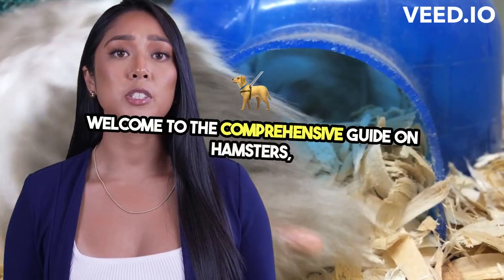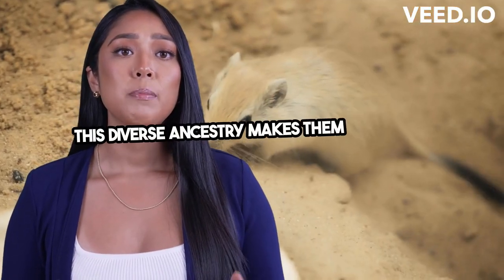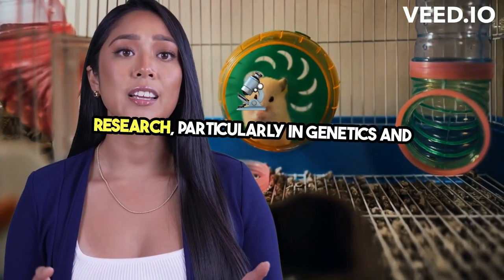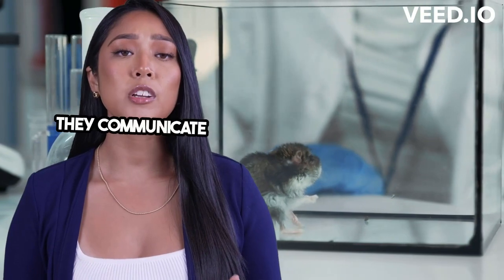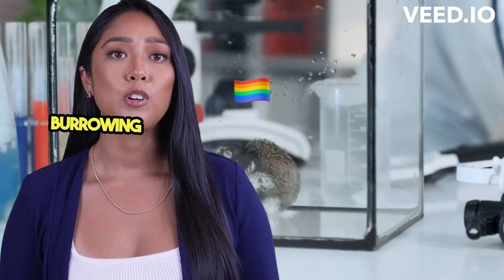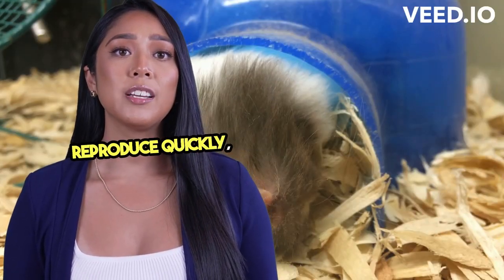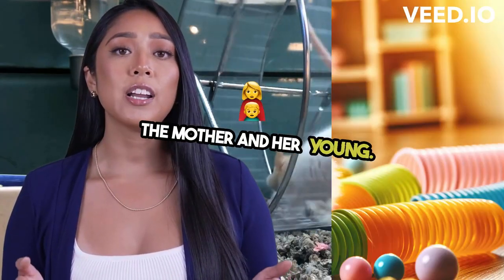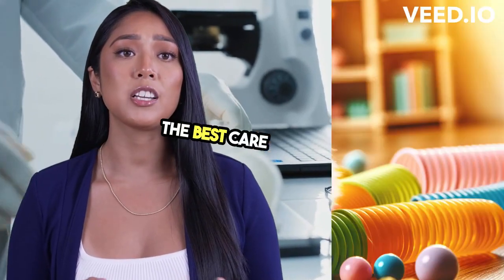Hamsters Your Ultimate Care Guide!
Hamsters are small rodents belonging to the subfamily Cricetinae, which includes around 25 species. Here's an overview covering their characteristics, care, behavior, and popularity as pets:

Characteristics: Hamsters typically have stout bodies with short legs, small ears, and wide heads. They come in various colors and patterns, including golden, white, grey, and black. The most common species kept as pets include Syrian hamsters (also known as golden hamsters), dwarf hamsters (such as Roborovski, Campbell's, and Winter White), and Chinese hamsters.

Habitat: In the wild, hamsters are found in semi-arid regions of Europe, Asia, and the Middle East, where they inhabit burrows underground. As pets, they require spacious cages with plenty of bedding for digging and nesting. Proper ventilation, hiding spots, and toys are essential for their physical and mental well-being.

Diet: Hamsters are omnivores with a diet consisting mainly of grains, seeds, fruits, and vegetables. Commercial hamster pellets provide essential nutrients, while fresh foods like carrots, broccoli, apples, and occasional treats like mealworms or small pieces of cooked egg can be offered. Fresh water should always be available in a sipper bottle or shallow dish.

Behavior: Hamsters are nocturnal animals, meaning they are most active during the night. They spend much of their time burrowing, exploring, and exercising on wheels or in tunnels. Hamsters are solitary by nature and may become territorial, so it's best to house them individually to avoid aggression. However, some species, like dwarf hamsters, can tolerate living in pairs or small groups if introduced at a young age.

Health and Care: Regular cleaning of the cage, providing fresh food and water daily, and handling them gently are essential for maintaining their health and well-being. Common health issues in hamsters include dental problems, obesity, respiratory infections, and wet tail (a severe bacterial infection). Prompt veterinary care is necessary if any signs of illness or injury are observed.

Popularity as Pets: Hamsters are popular pets worldwide due to their small size, low maintenance requirements, and playful nature. They are suitable companions for individuals, families, and children (under adult supervision). However, potential owners should be aware of their nocturnal habits and the long-term commitment required for their care.

In summary, hamsters are adorable and entertaining pets known for their small size, nocturnal behavior, and playful antics. With proper care, attention, and a suitable environment, they can make delightful additions to households seeking companionship from a small animal.